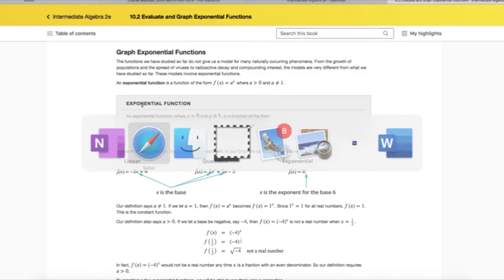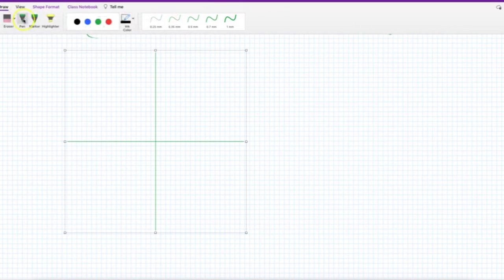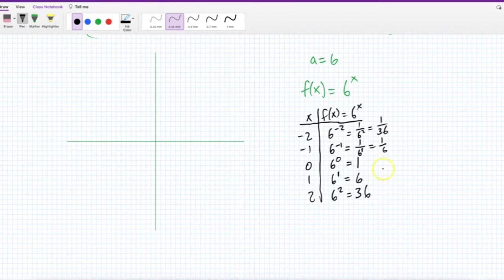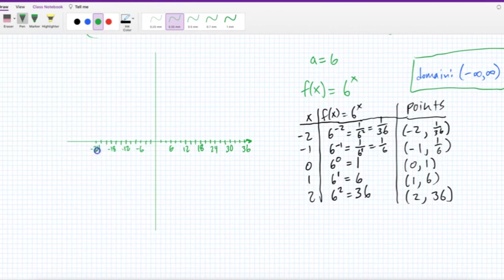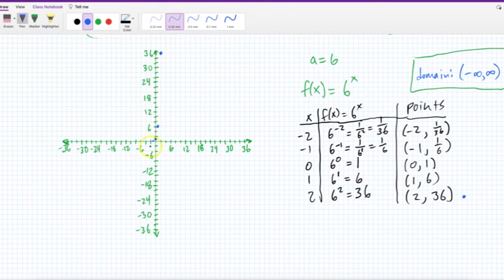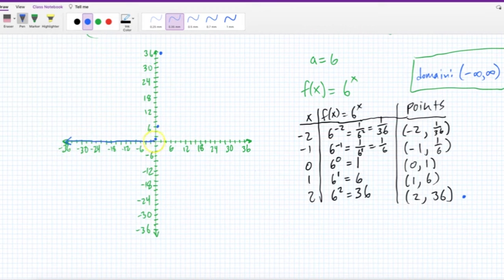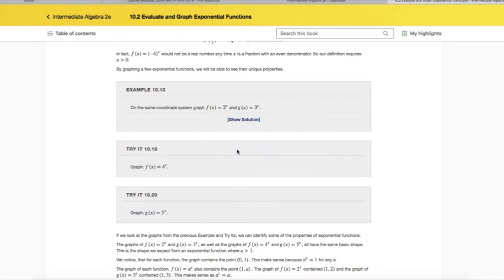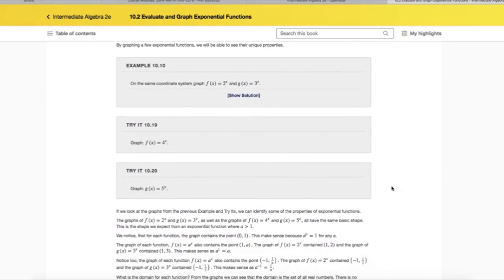Introduction to Exponential Functions Part 2: Graphing the Exponential Function with Base 6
I use section 10.2 in Intermediate Algebra, 2nd Ed. on OpenStax (which can be found to supplement an introduction to exponential functions.

In this video (Part 2), I continue from where Part 1 left off. The main focus of this video is graphing the function f(x)=6^x on a Cartesian plane.

Note: At 4:27, I say "six to the negative one half" when I should have said "six to the negative one".